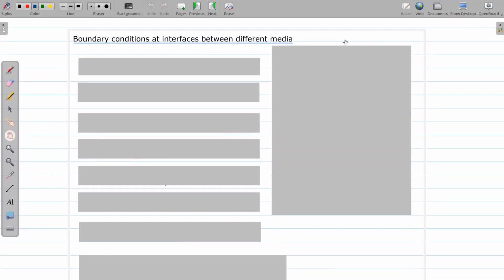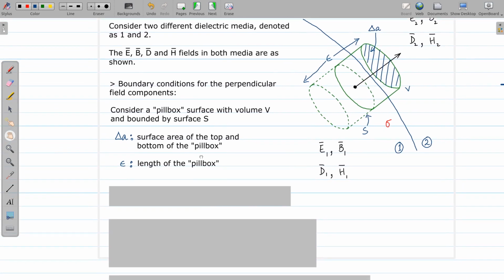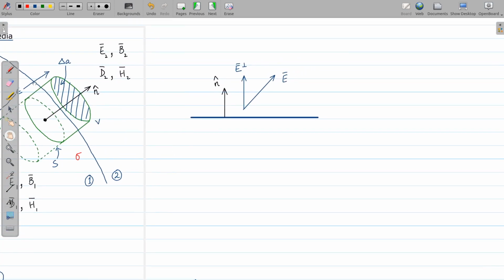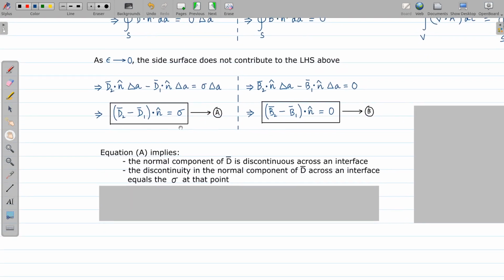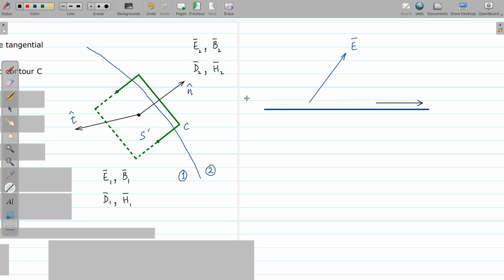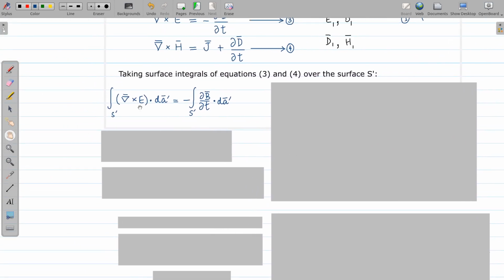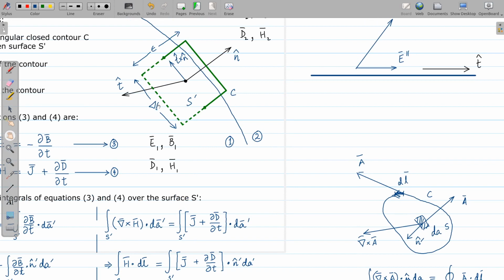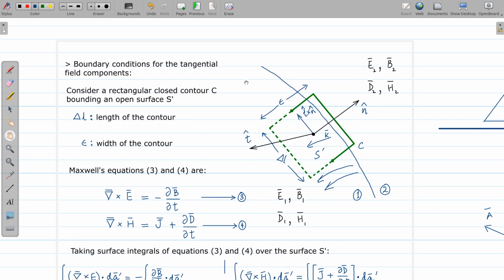Lecture on 23 Apr 2021 | Field Boundary Conditions | Electrodynamics | PSED0026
Course Name: Electrodynamics
Course Code: PSED0026
Module: I
Lecture: Field Boundary Conditions
Lecture Date: 23 Apr 2021